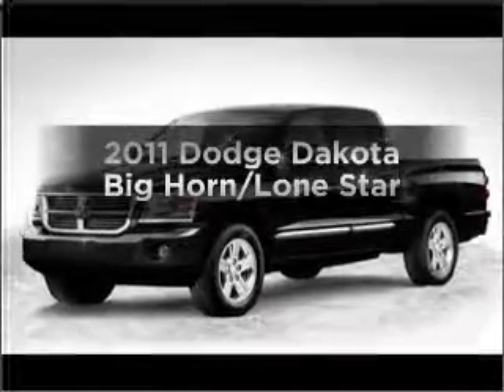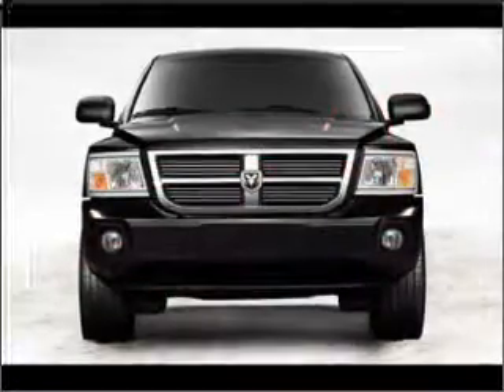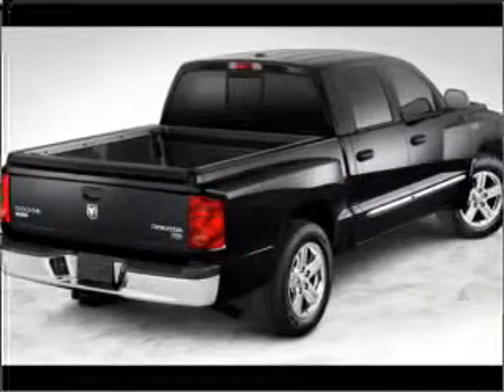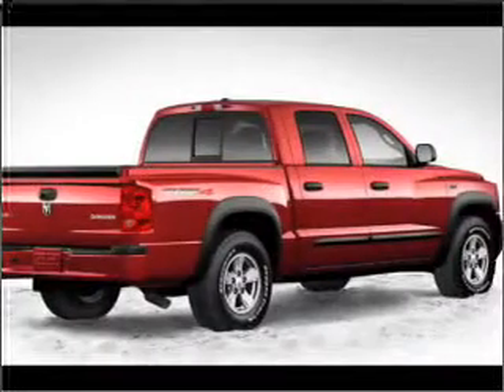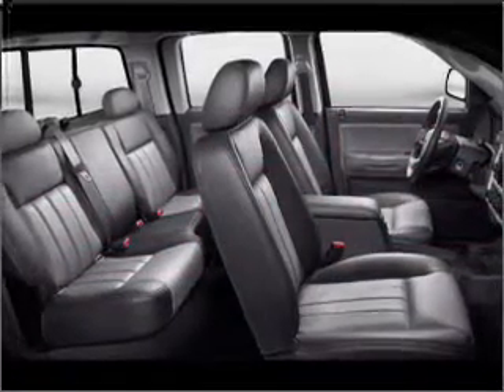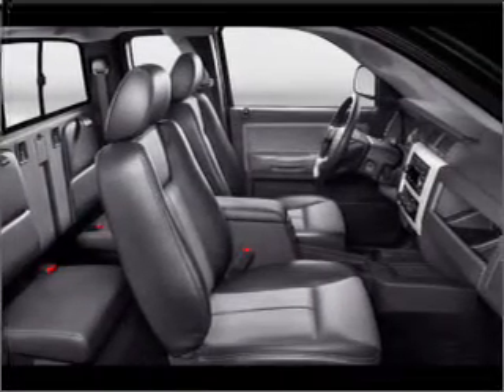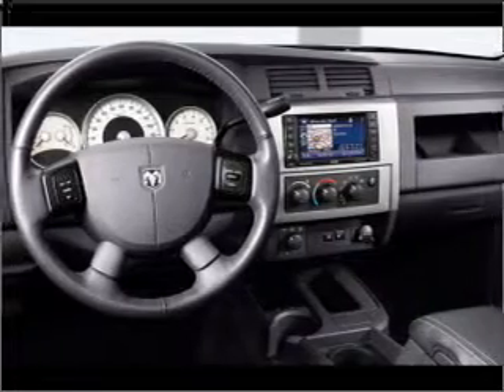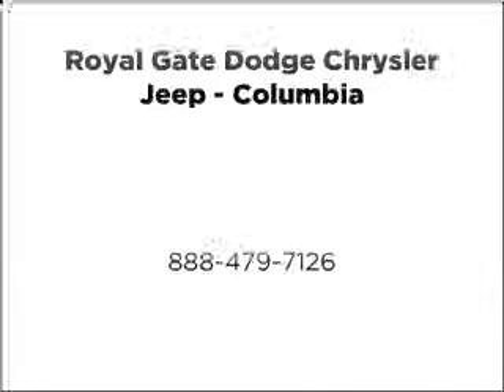2011 Dodge Dakota - Columbia IL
Year: 2011
Make: Dodge
Model: Dakota
Trim: Big Horn/Lone Star
Engine: 4.7 liter 8 cylinder 16 valve
Transmission: Automatic
Color: Deep Water Blue Pearlcoat
Mileage: 0
Address:
500 Admiral Weinel Blvd